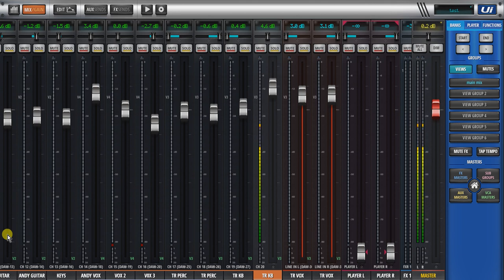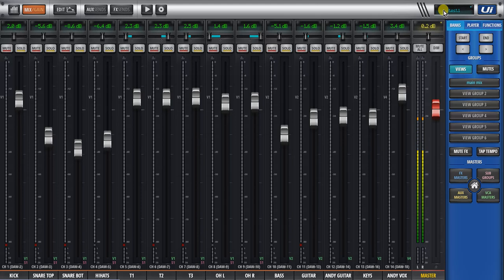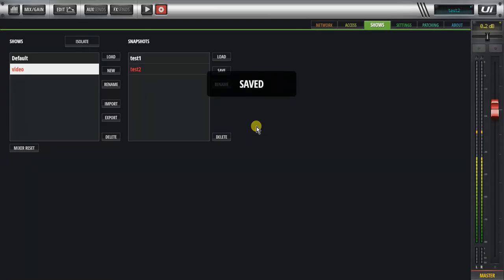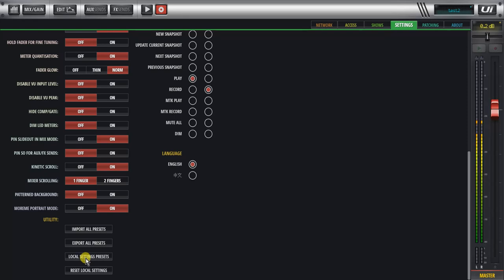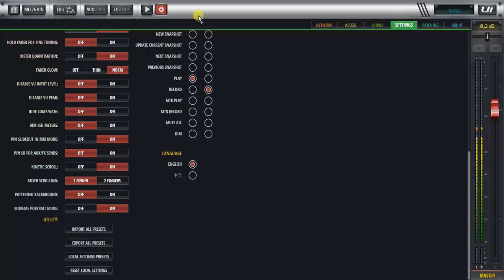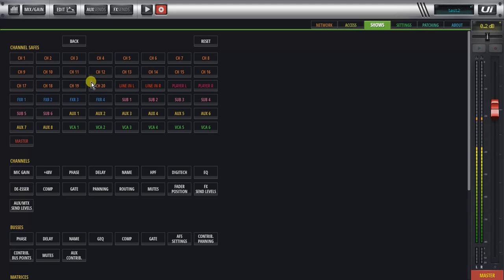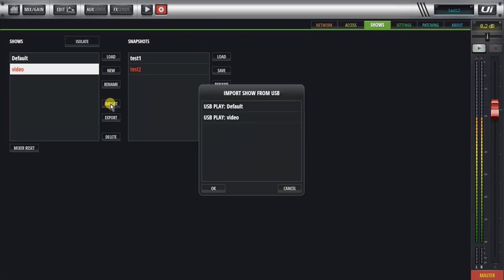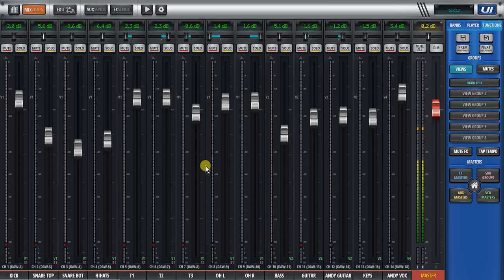Soundcraft Ui24R Tutorial Snap shots, shows, presets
Saving Snap shots, creating shows, exporting local presets.